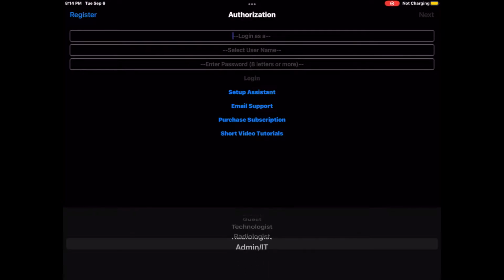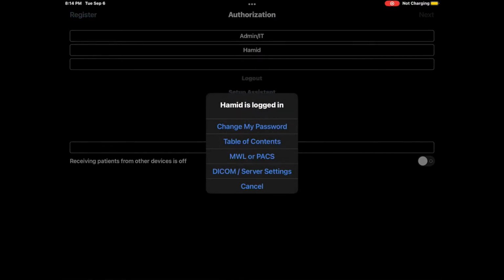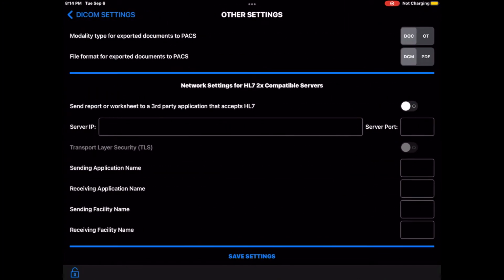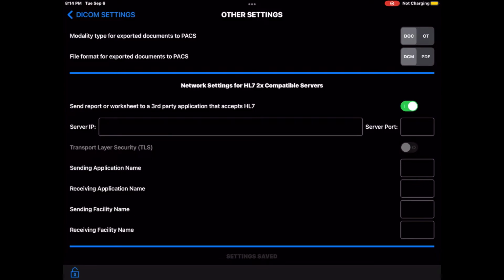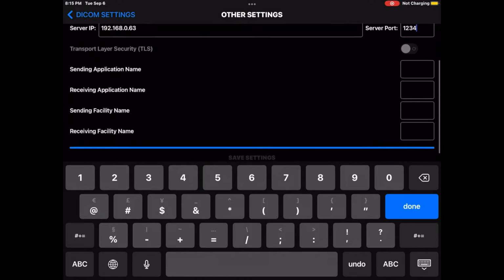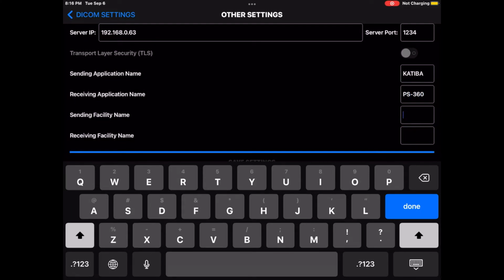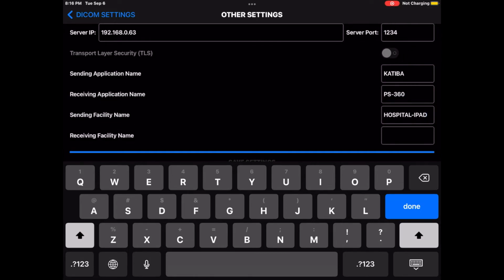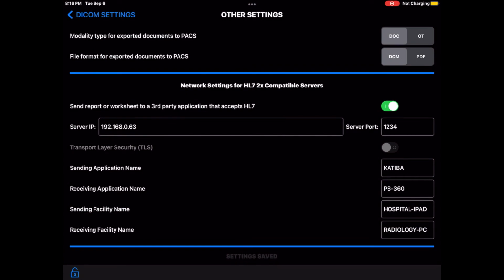Tutorial 24 How to setup Katiba to send report or worksheet to HL7 compatible applications